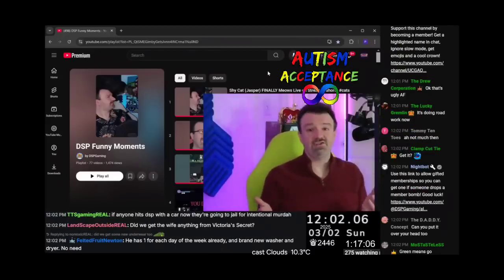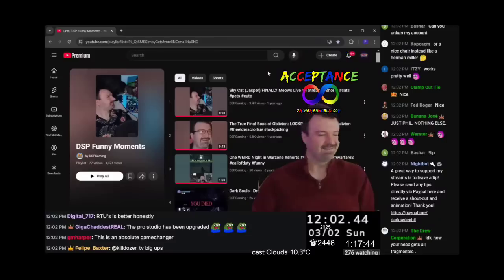DSP Autism Kicks In! Buys A Green Screen C0ndem for His Chair